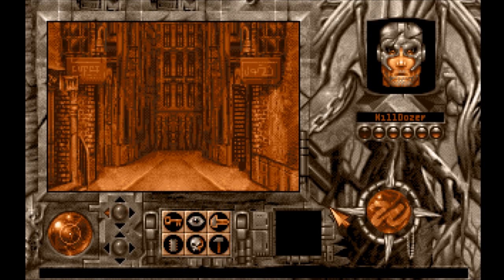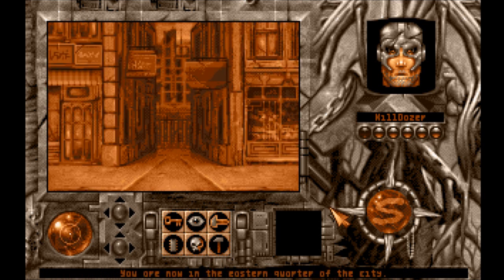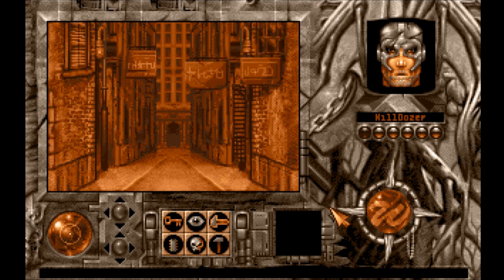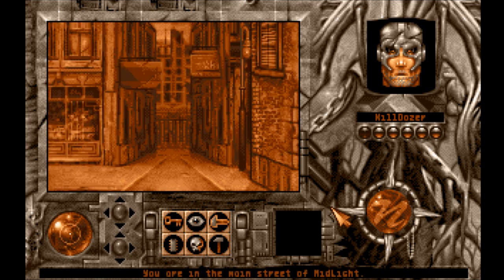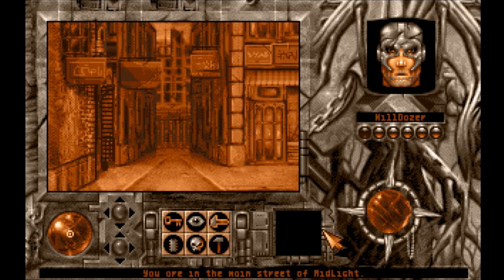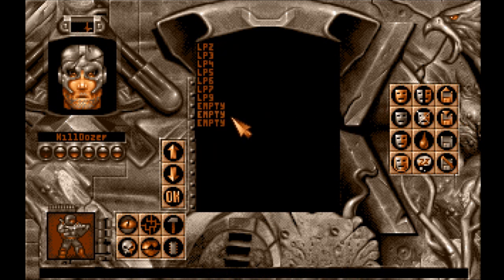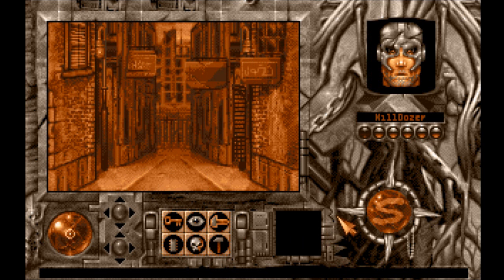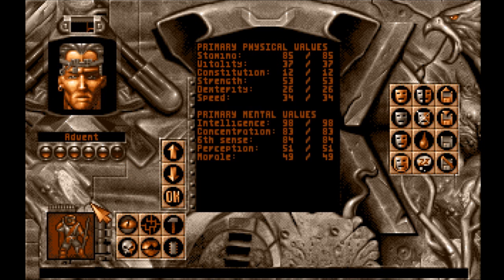Let's Play Perihelion (Amiga - Blind), Part 11: Entering WatchTower Colony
Our business in MidLight concluded, we take a look around the countryside once more, then enter the mysterious WatchTower.

Perihelion is a property of Morbid Visions; Psygnosis, Ltd; SCE Studio Liverpool; and Sony Group Corporation. Thank you and enjoy your stay on Perihelion.